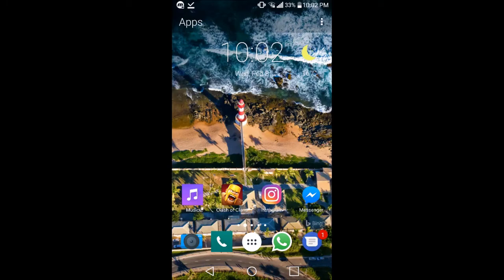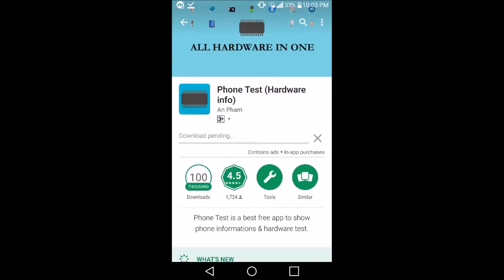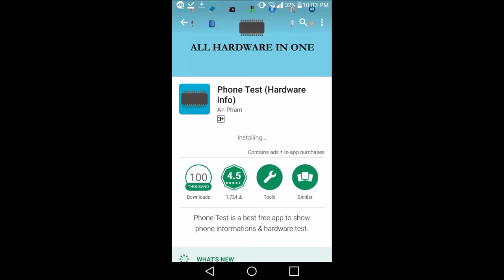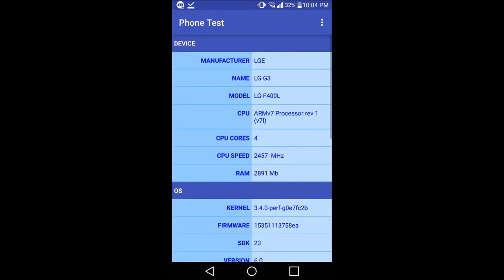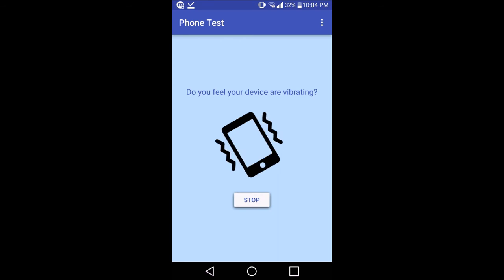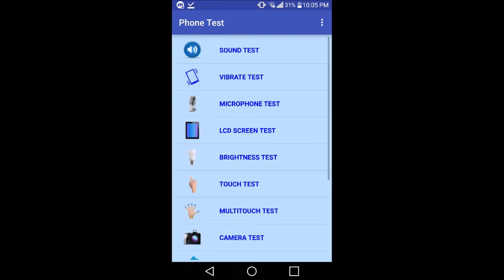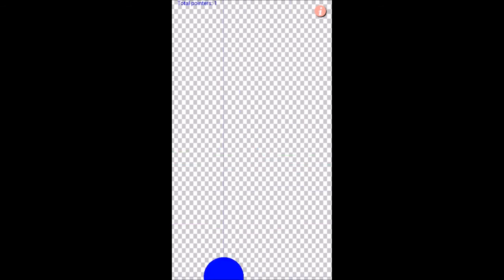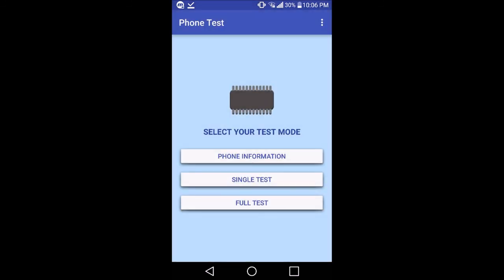How to Check If Your Android Device Is Functioning Properly? [No Root]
After watching this video you would be able to test the hardware of any smart phone to check whether it has any fault or not.
This is helpful if you are buying a second hand phone.

Do like if it helps you!

Do you have a new smartphone? Wanna know its capabilities? Wanna compare it with your old phone or with another device?

Phone tester is a free app that allows you to analyze and test your device's hardware, sensors and components, to make sure everything is operating correctly.

You'll be able to test the following:

*** SENSORS ***
You'll be able to check which sensors are supported by your phone and all the information and values provided by each sensor. Accelerometer, gyroscope, compass, proximity sensor, pressure sensor...

*** WIFI ***
You'll be able to check your LAN status: local and external IP, gateway, DHCP server...

*** TELEPHONY ***
Signal, network type, external IP, SIM data...

*** GPS ***
You'll see the real data provided by the GPS: satellites, latitude, longitude, altitude, speed...

*** COMMUNICATION PERIPHERALS ***
In this section you could check your bluetooth (ID and MAC), and if NFC and IR is supported by your device.

*** CAMERA ***
Information about your device's cameras like resolution, focal length, crop factor relative to 35 mm film format, focus modes, sensor size...

*** BATTERY ***
Level of charge, capacity, time on, temperature, health...

*** MULTITOUCH ***
How many points of contact does your device recognize? Is your digitizer working as it should?

*** SYSTEM INFORMATION ***
Information about hardware and software like CPU, RAM, kernel, screen...

This app is similar to EVEREST or AIDA64, but apart from showing the components and system information, it also shows sensors readings.

The best hardware information app!